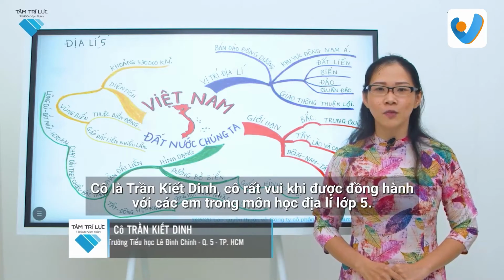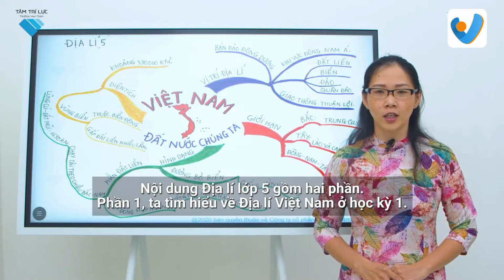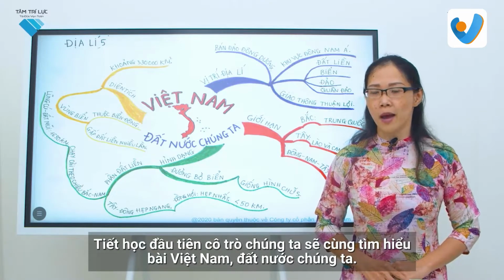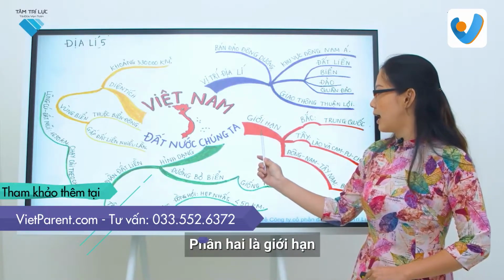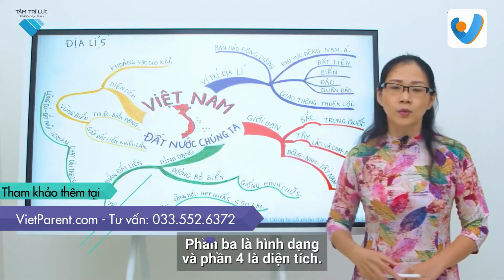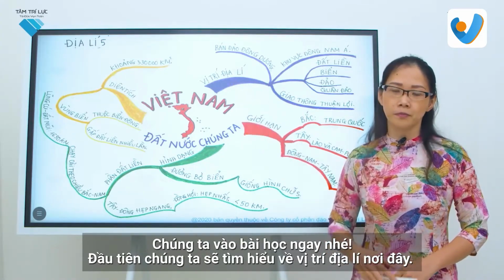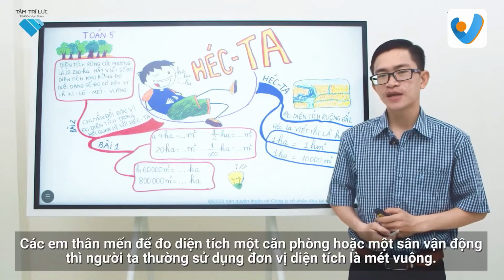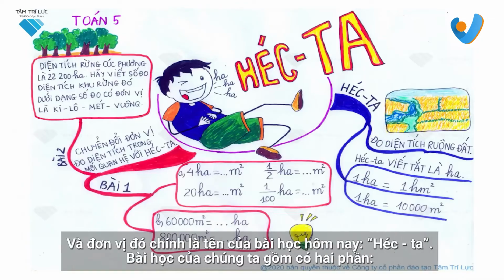Bài giảng tham khảo các môn học từ lớp 1-12 phiên bản song ngữ Siêu Trí Nhớ Học Đường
Siêu trí nhớ học đường nay đã có thêm phiên bản song ngữ, giúp con bạn được học tất cả các môn học bằng tiếng Anh một cách đầy đủ và dễ nhớ nhất, giúp con đắm chìm trong môi trường chuẩn tiếng Anh.

Siêu trí nhớ học đường là bộ công cụ giúp cho con bạn học nhanh, nhớ lâu, có thời gian vui chơi bên gia đình.

Mrs. Thảo